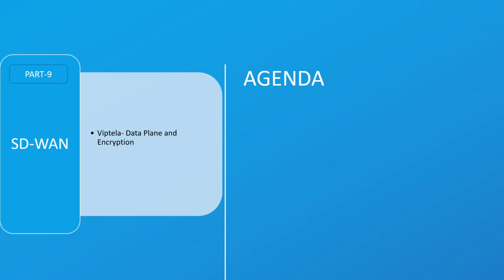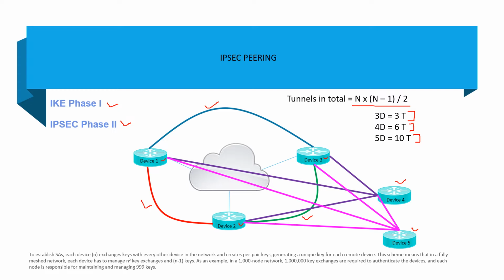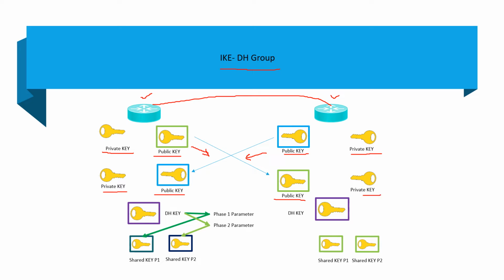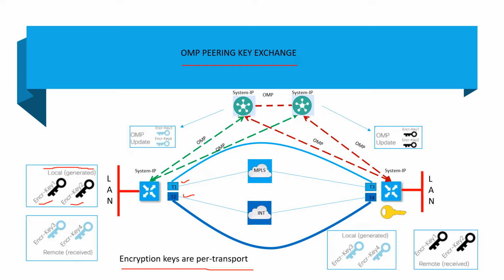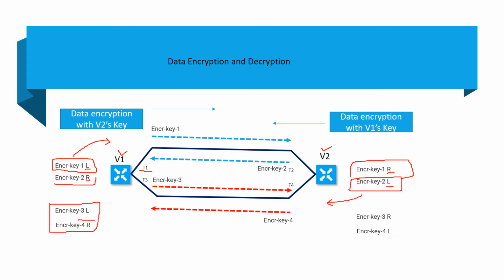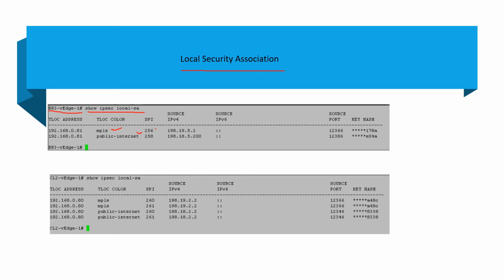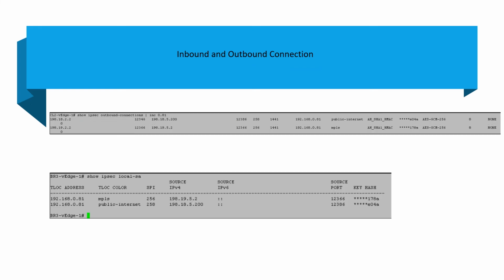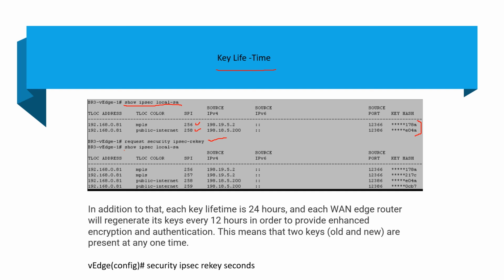VIPTELA SDWAN DATA PLANE PART 9